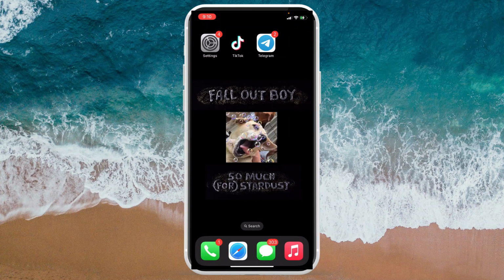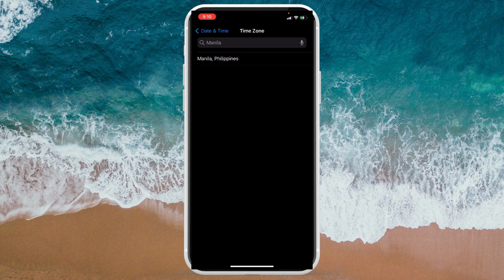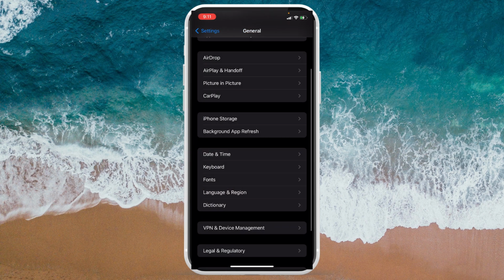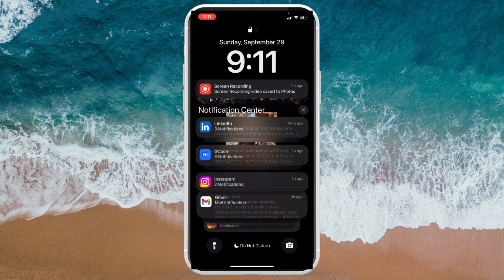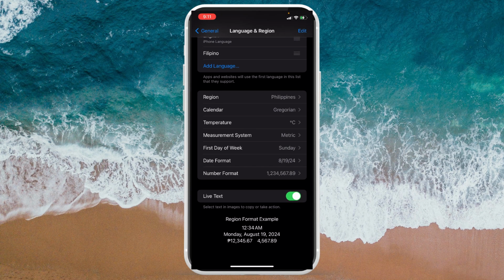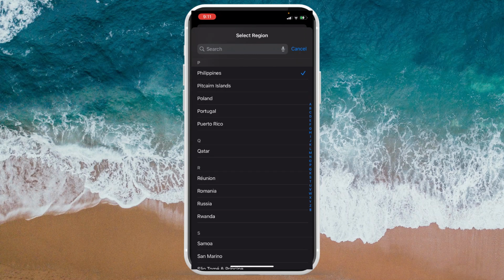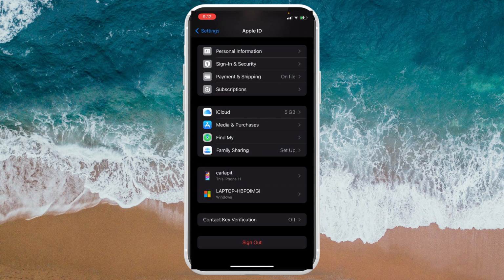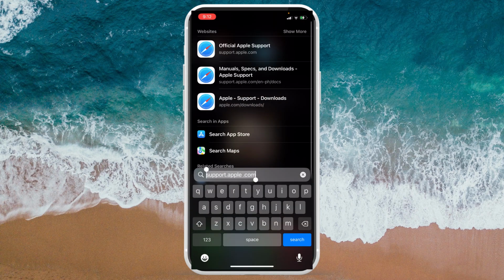Fix This Phone Number Cannot Be Used At This Time Try Again Later | Cannot Verify Phone In Apple ID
Are you struggling with Apple ID verification and encountering the frustrating "This Phone Number Cannot Be Used At This Time Try Again Later" error?

Our channel is dedicated to helping you resolve these types of problems quickly and effectively, so you can get back to enjoying your devices without the hassle.

With expert tips and detailed instructions, we simplify complex issues into clear, actionable steps that anyone can follow, no matter your technical expertise. We cover a wide range of topics related to Apple IDs, device troubleshooting, and other tech fixes, ensuring you always have the knowledge you need to stay ahead of common problems.

If you find our videos helpful, don't forget to hit that like button, subscribe to the channel, and ring the notification bell so you never miss out on our latest content. Have any questions or need help with other tech issues?